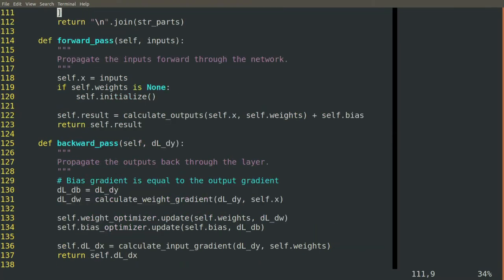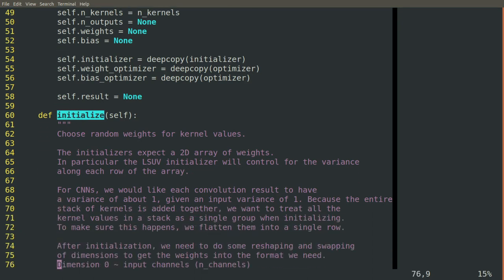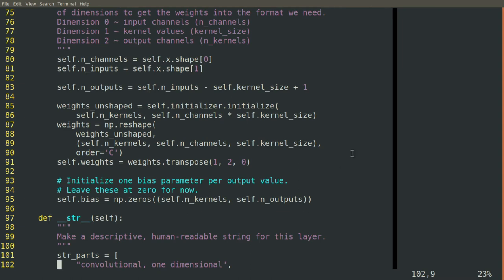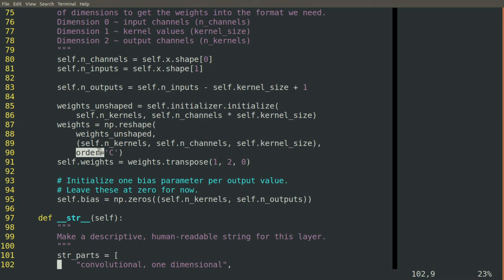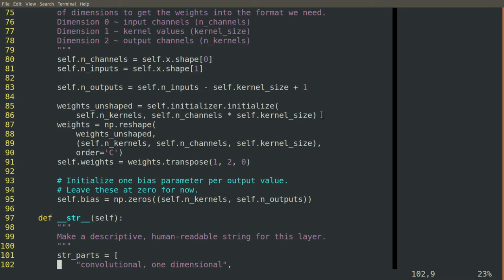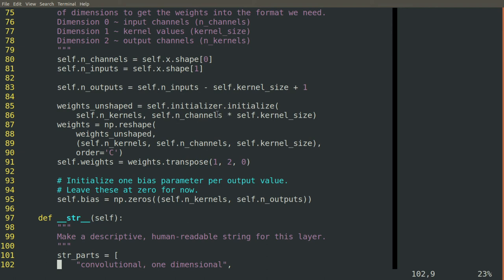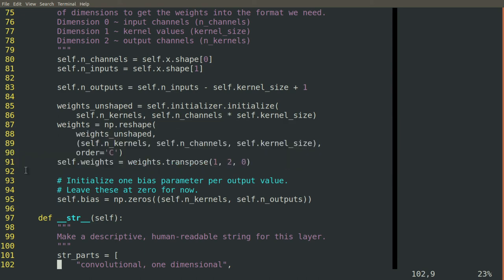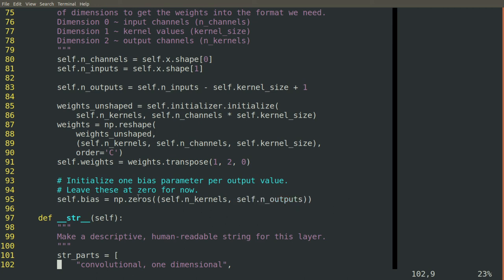Implement 1D convolution, part 4: Initialize the convolution block